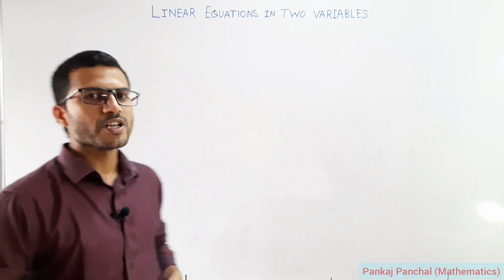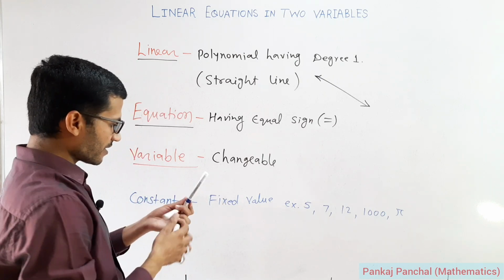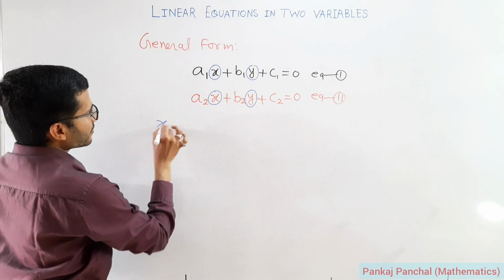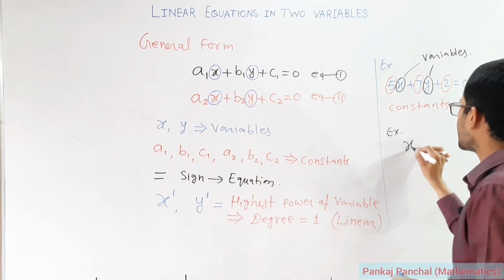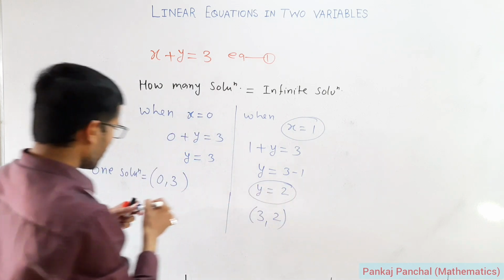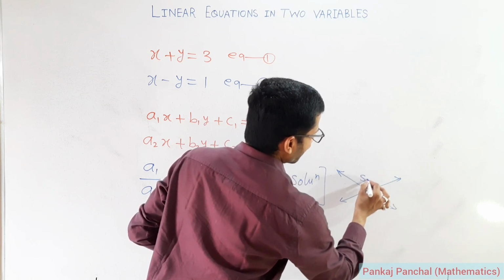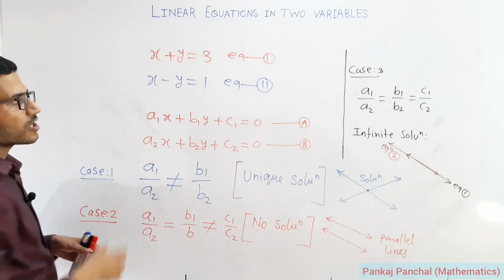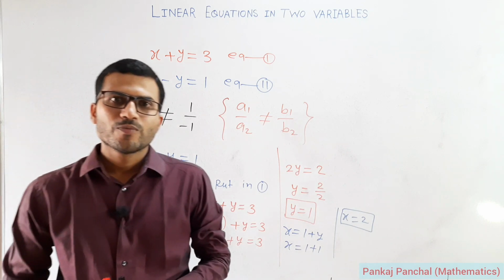Linear Equations in two Variables CBSE Mathematics Class 9th & Class 10th (Class IX, Class X) Maths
Easy method to solve Linear Equations in two variables- equations
first check consistency test, (unique solution, no solution, infinite many solutions) then using substitution method solve one pair of linear Equations in two variables.

By Pankaj Panchal sir
NIITJEE - Navodaya IIT JEE Career Institute Mahidpur Ujjain (Madhya Pradesh)

or

play store app

Previous Coaching centers and academy
(Sri Sri Coaching Center)
(Sri Sri Coaching and Consultancy)
(R.K. Coaching Center)